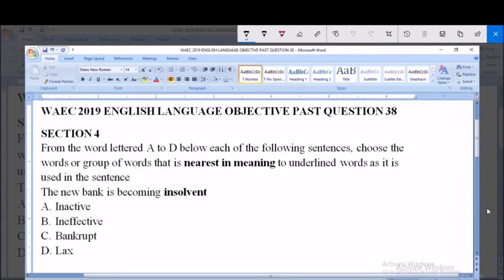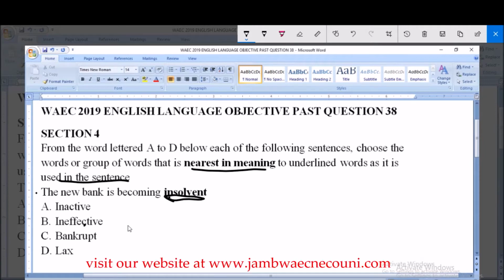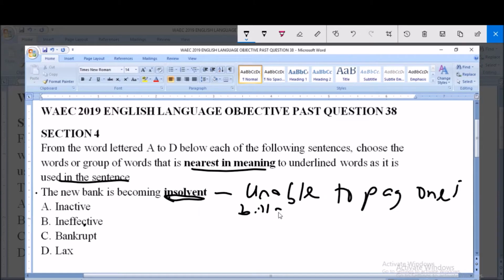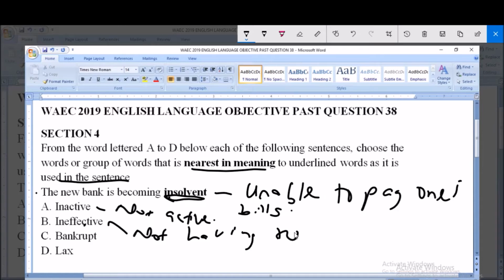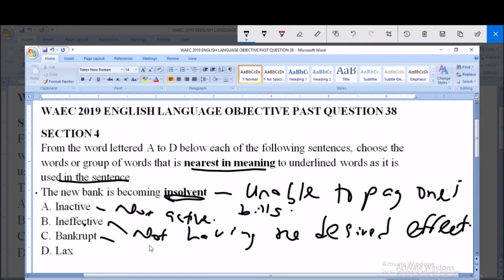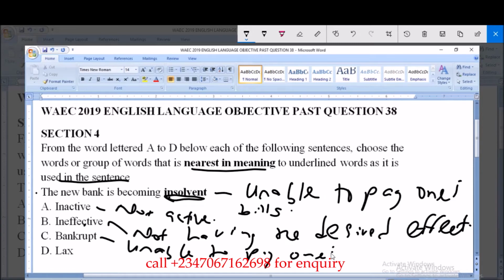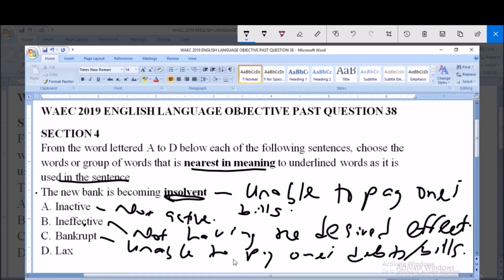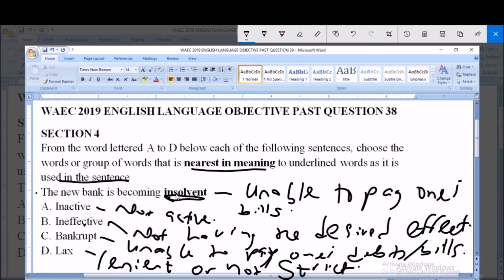WAEC 2019 ENGLISH OBJECTIVE PAST QUESTION 38 Synonyms